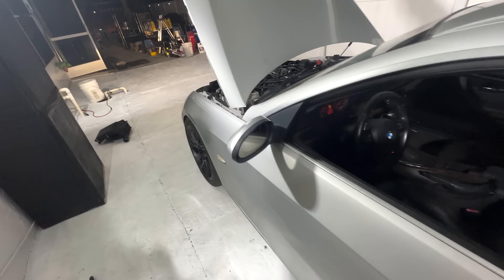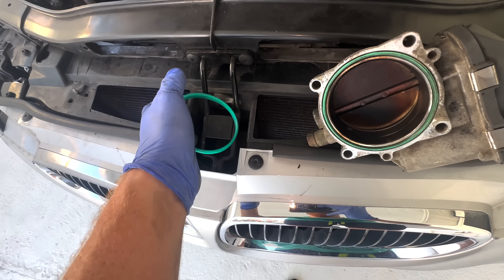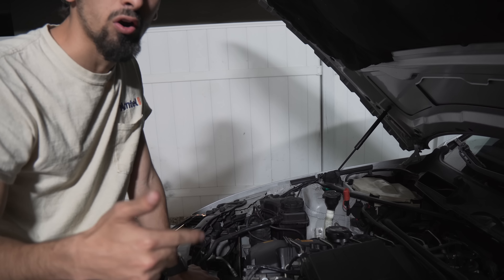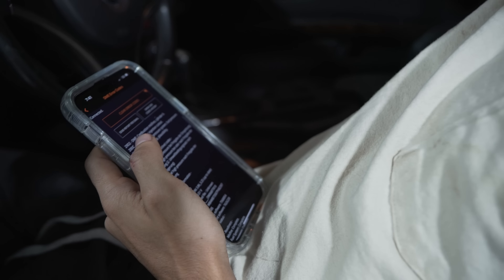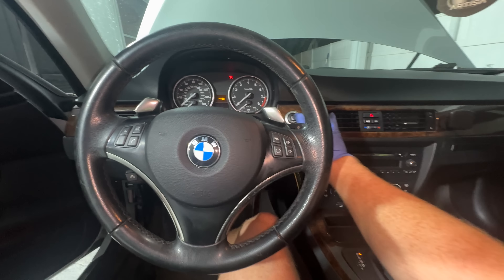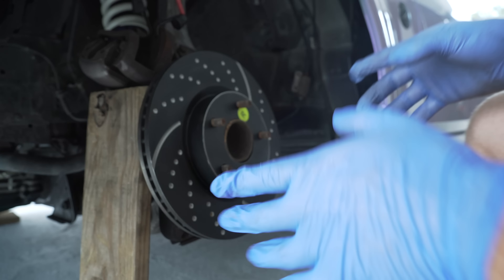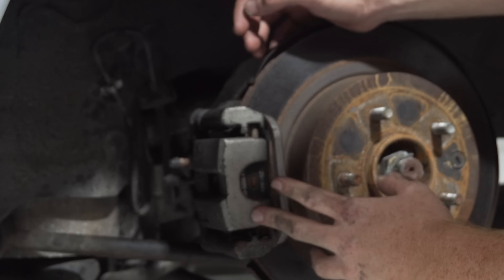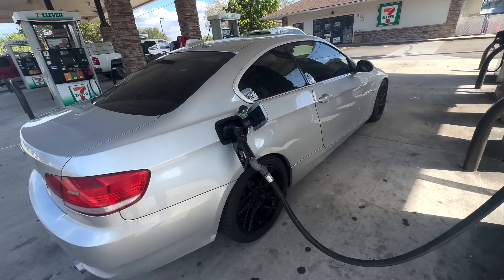How my BMW 335i Build Turned into a Disaster...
The BMW 335i Turned Build Disaster...